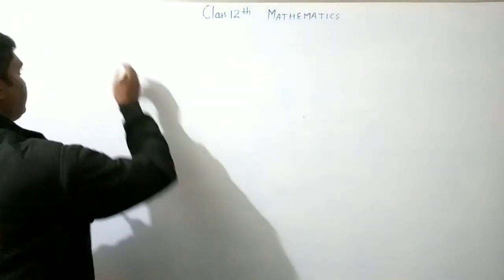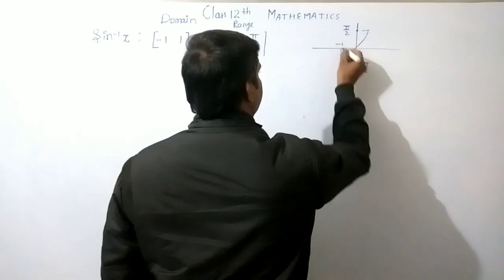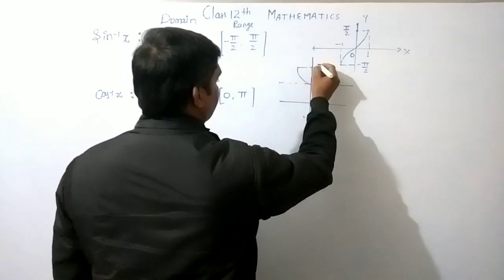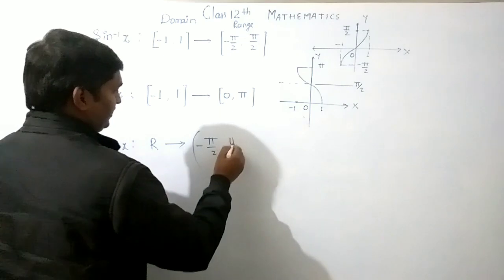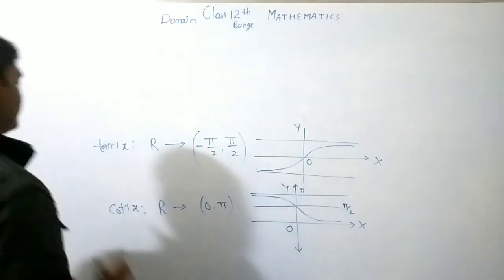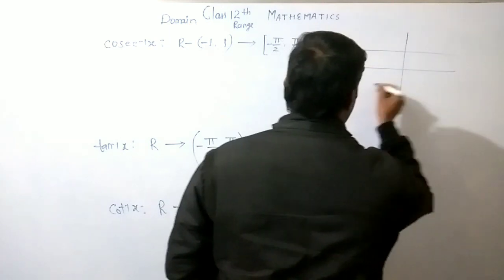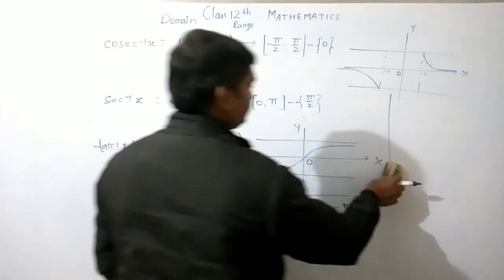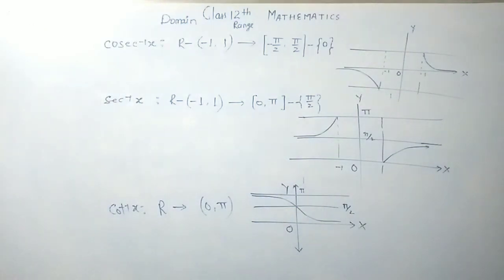ITF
Class 12th ITF